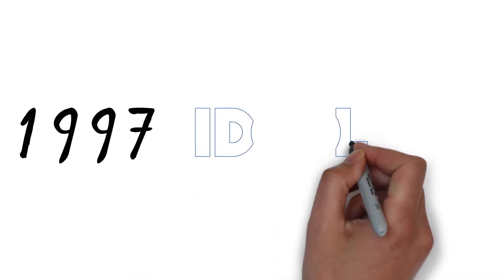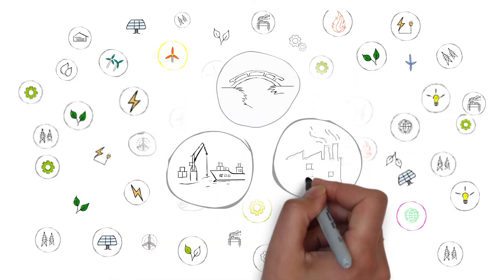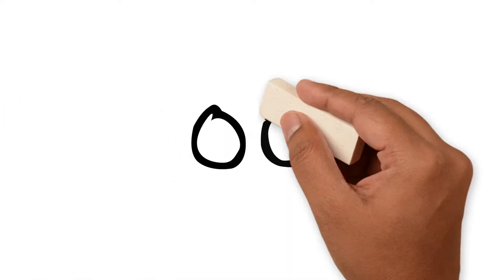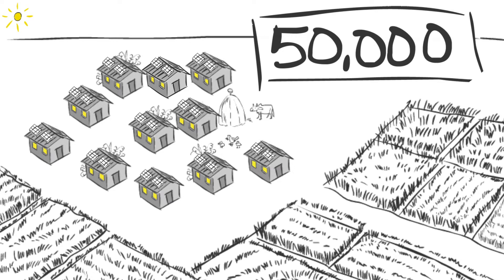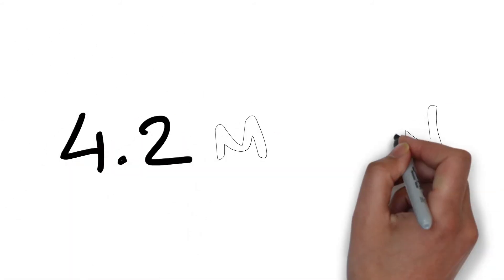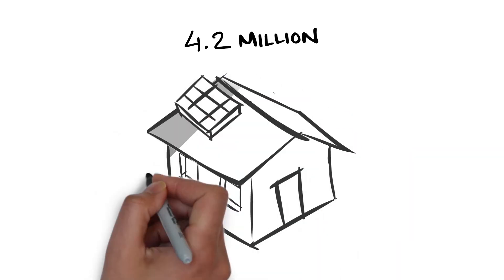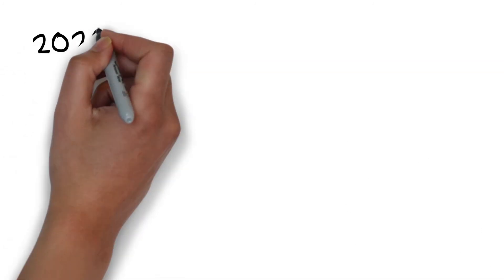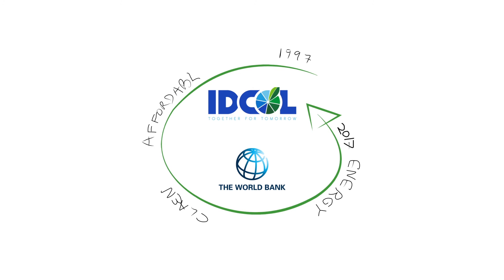Working Together to Increase Access to Renewable Energy in Bangladesh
Bangladesh has one of the world’s largest domestic solar power programs, covering 14 percent of the population. This achievement was made possible through a longstanding partnership wherein the government and the World Bank worked together to expand access to clean and renewable energy, especially in rural and remote areas.